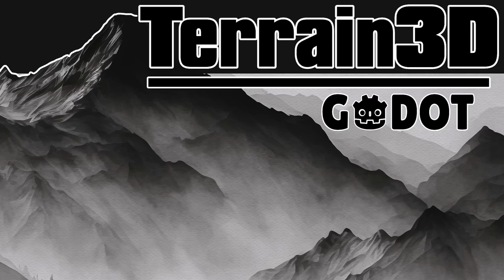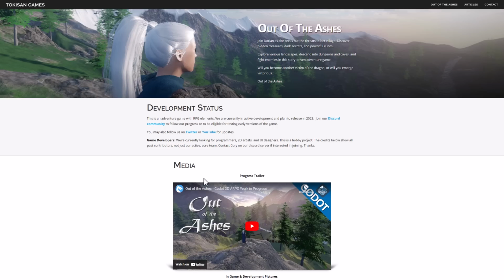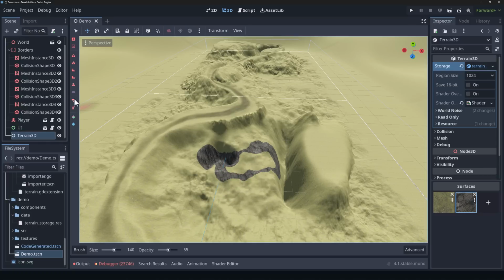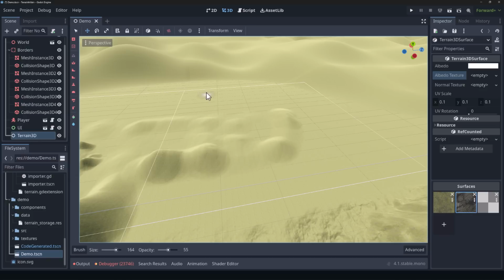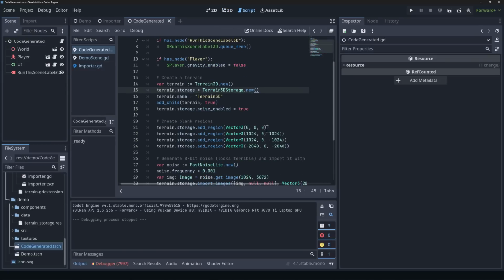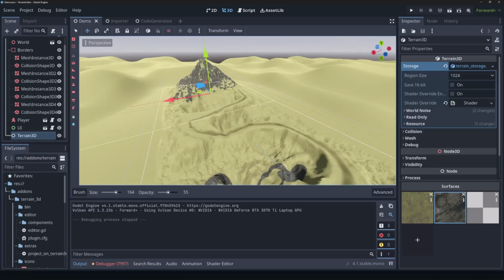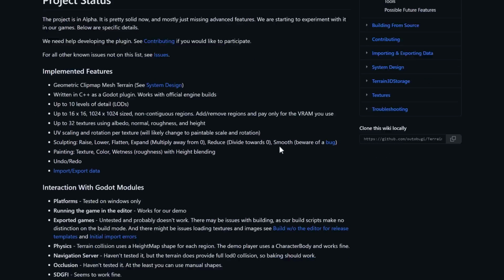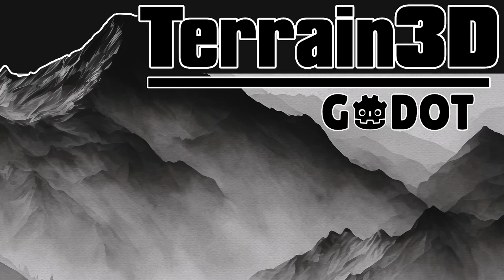Terrain3D - The New Terrain Engine for Godot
One of the major missing pieces of the Godot game engine is the lack of a terrain engine.  Terrain3D, an open source GDExtension/C++ based terrain editor brings this missing functionality to Godot and it is fast.

Built around Geometric Clipmap mesh terrain ( the tech from Witcher 3), Terrain3D has all the functionality you would expect in a terrain engine, including the ability to load in height maps, or the ability to draw/edit your own with tools for raising, lowering, flattening and smoothing terrain using paintbrushes, as well as the ability to paint colors and materials on your terrain.  Perhaps the best ability is the easy in which you can stitch 1kx1k terrain cells together and work across boundaries seamlessly.